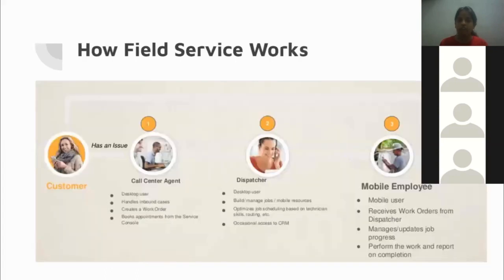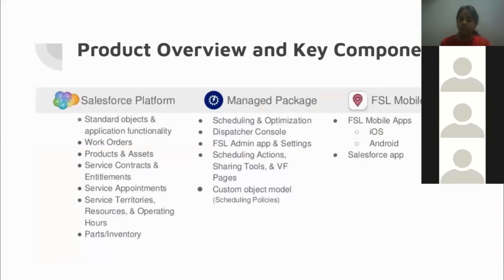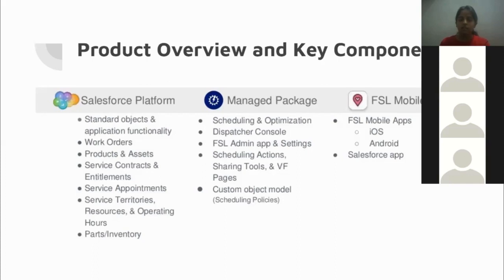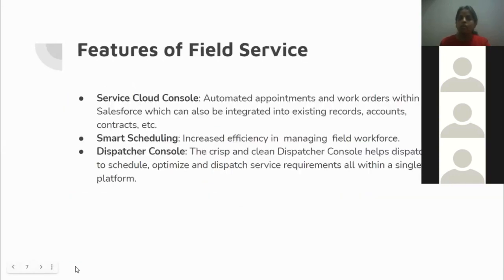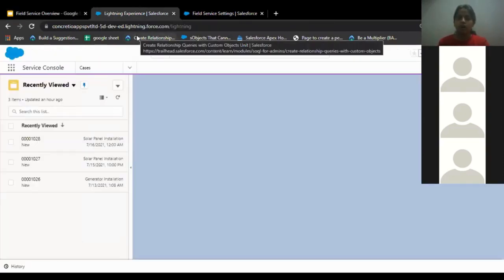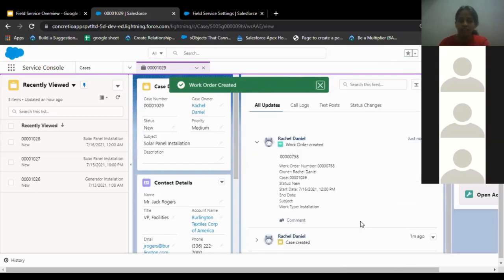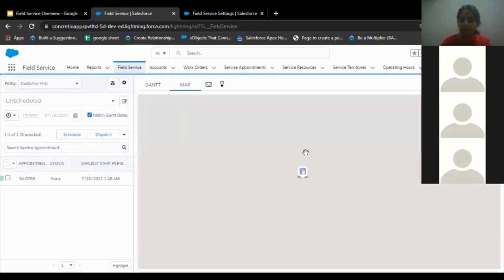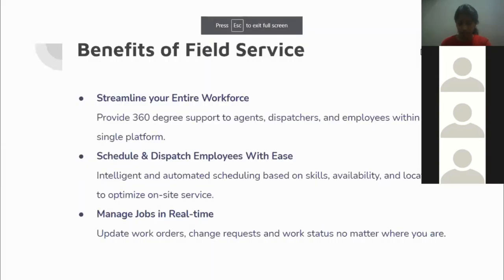Field Service for Salesforce | Field Service Lightning(FSL)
Field Service formerly known as Field Service Lightning(FSL) enables businesses to unite customers, connected devices, agents, dispatchers, and employees in the service field with one powerful service platform that delivers a seamless customer experience with field service. It is an onsite job management platform with real time collaboration capabilities. Field Service was launched in 2016.

This video illustrates the functionality of field service operations, detailing product components, the core data structure, key features, and the advantages it offers.

Drop your questions or feedback in the comments section!